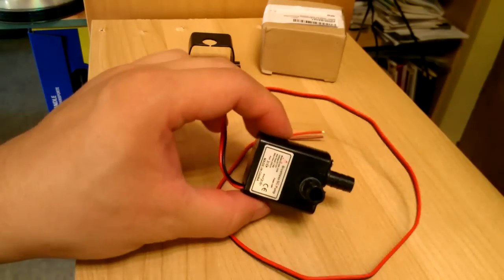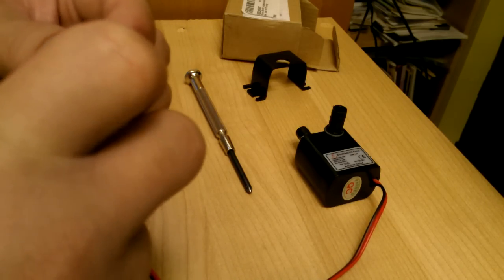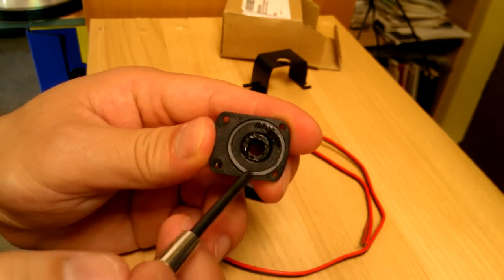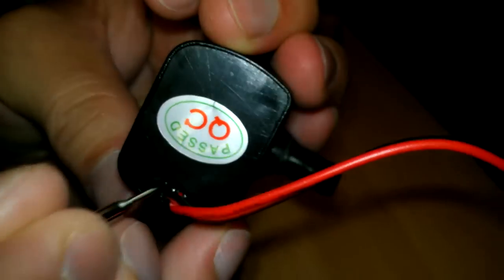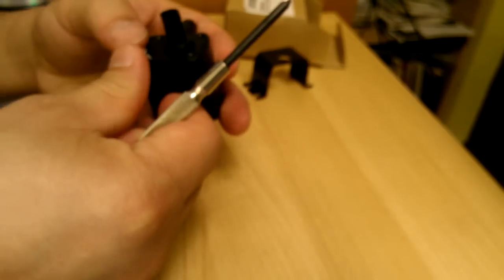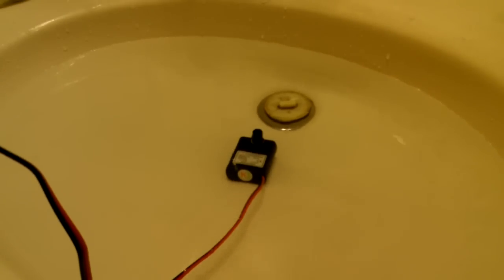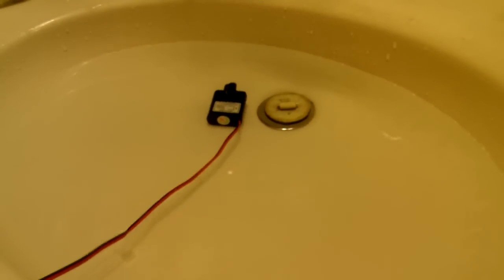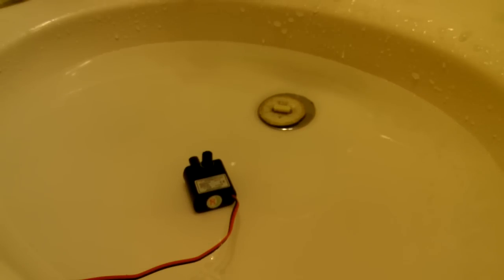Mini 12V DC Brushless Submersible Water Pump Review and Disassembly